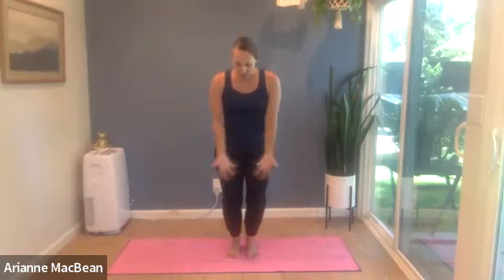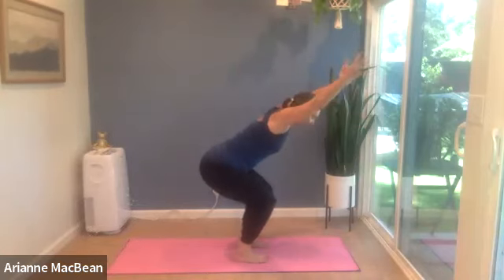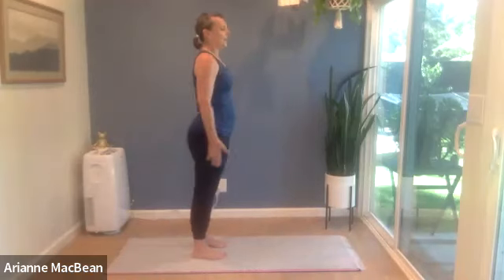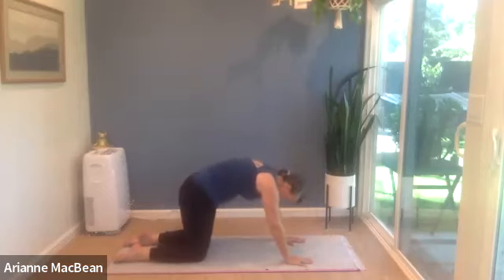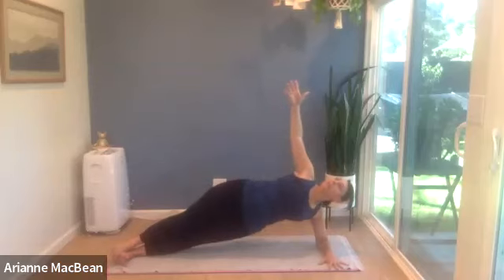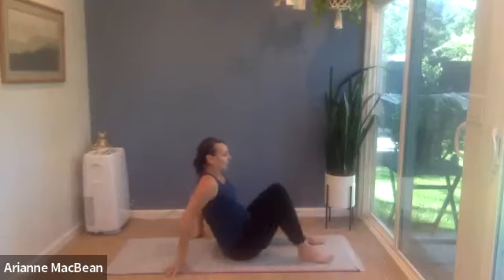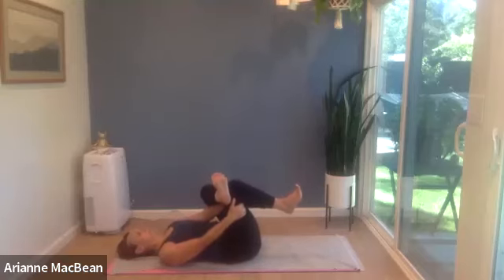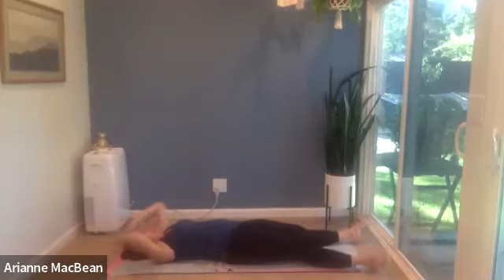Yoga Summer 23 Session 4